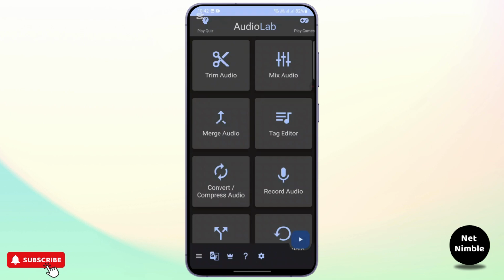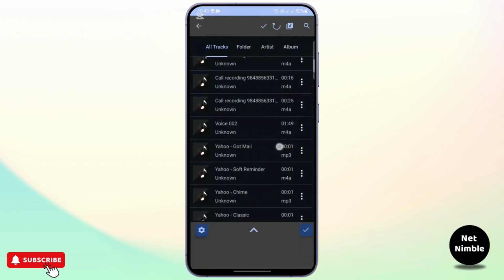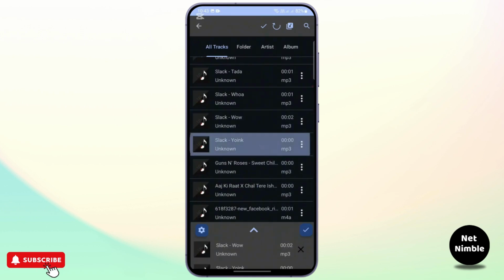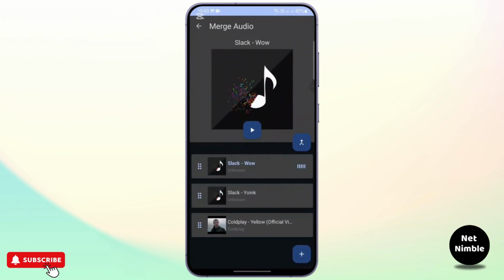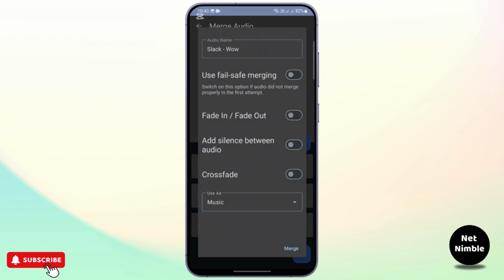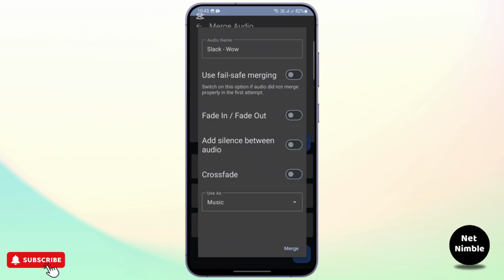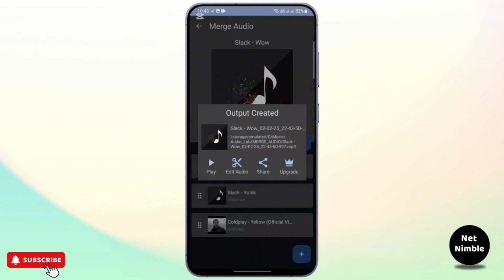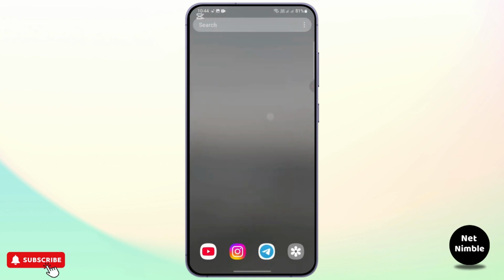How to Join Merge Multiple Audio Files into One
Want to combine multiple audio files into a single track? This video will guide you through the steps to merge audio files using easy-to-follow tools and software. Whether you're asking, "How do I combine audio files?" or need help with editing, this tutorial has you covered. Learn how to merge your audio files quickly and seamlessly today!

Timestamps:
00:00 How to Merge Multiple Audio Files into One
00:10 Step-by-Step Guide to Combining Audio Files
00:20 How to Save and Export the Merged Audio